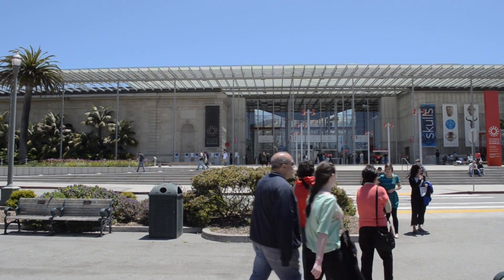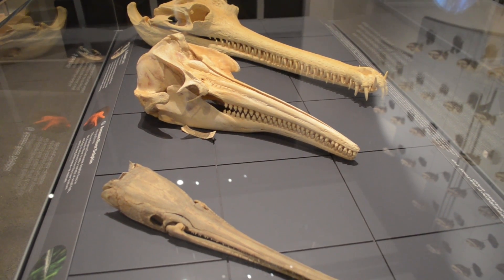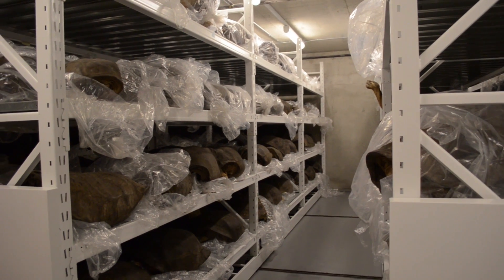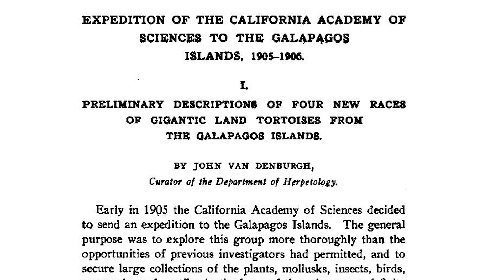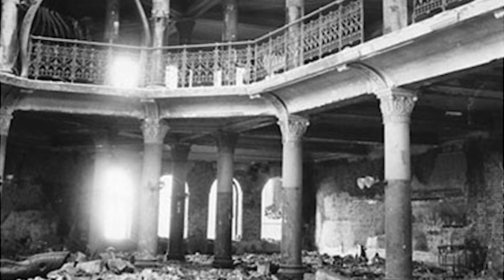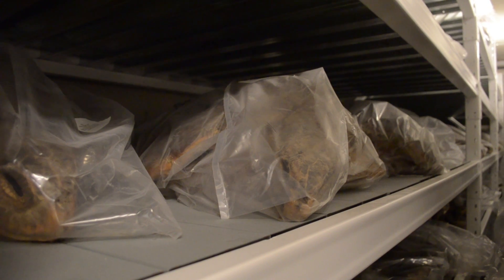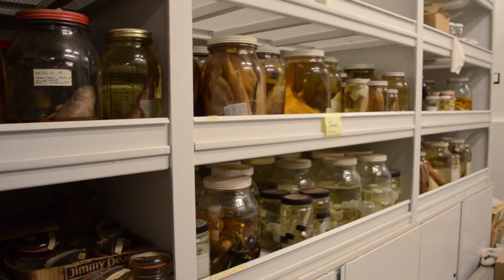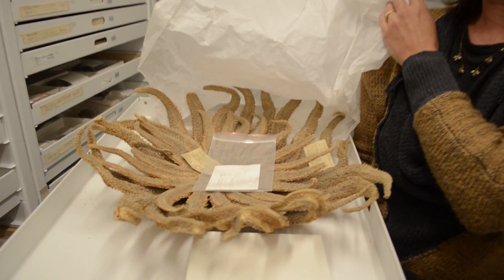Field Trip to the CA Academy of Sciences- Bite Sci-zed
A tour of the California Academy of Sciences Collections!